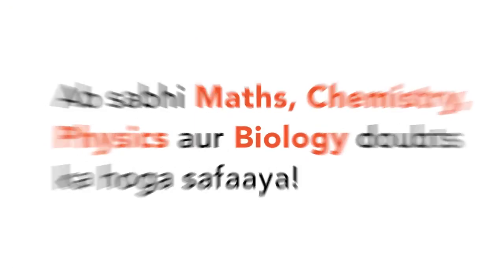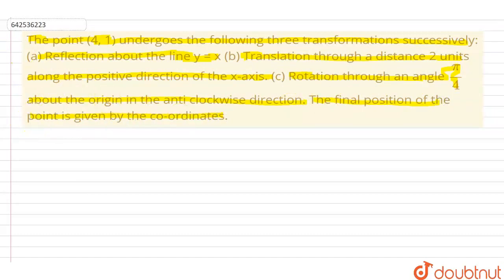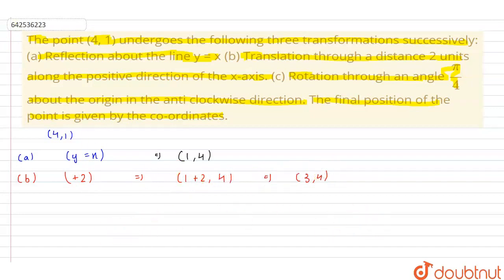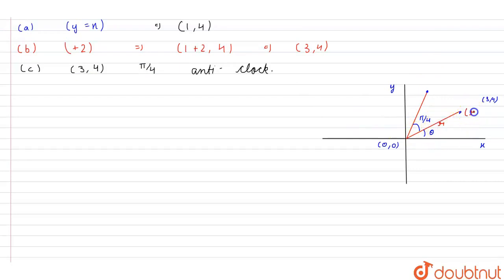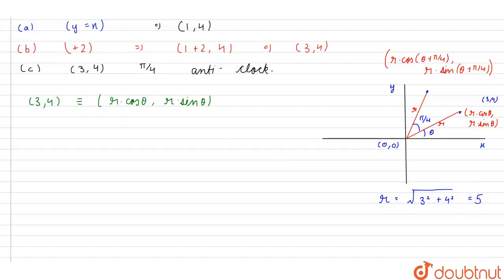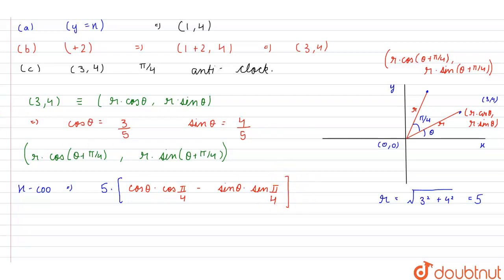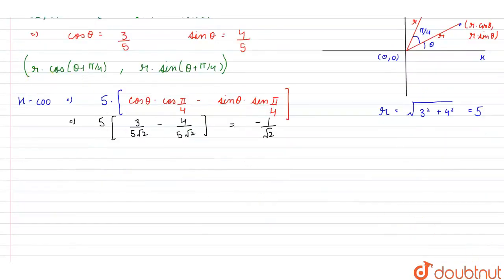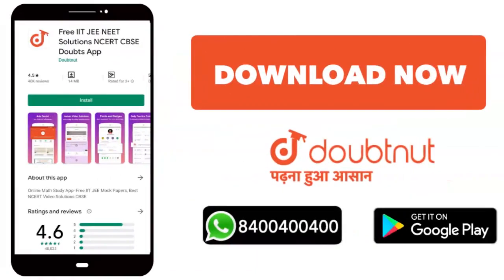The point (4, 1) undergoes the following three transformations successively: (a) Reflection abou...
The point (4, 1) undergoes the following three transformations successively: (a) Reflection about the line y = x (b) Translation through a distance 2 units along the positive direction of the x-axis. (c) Rotation through an angle pi/4about the origin in the anti clockwise direction. The final position of the point is given by the co-ordinates.
Class: 11
Subject: MATHS
Chapter: CONIC SECTIONS
Board:IIT JEE

👉 Have Any Query? Ask Us.